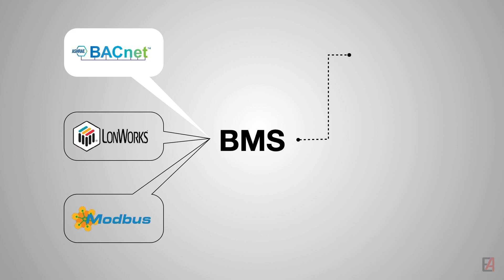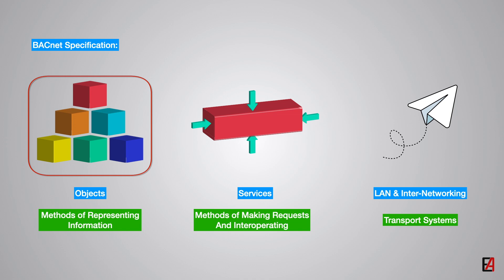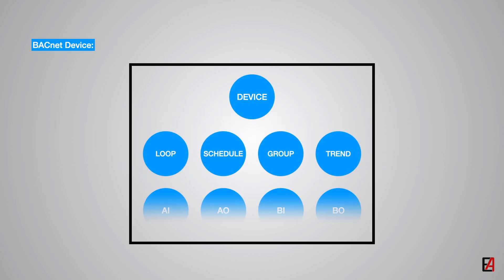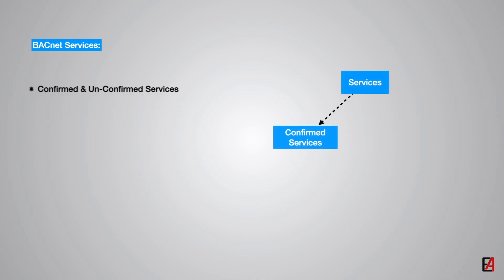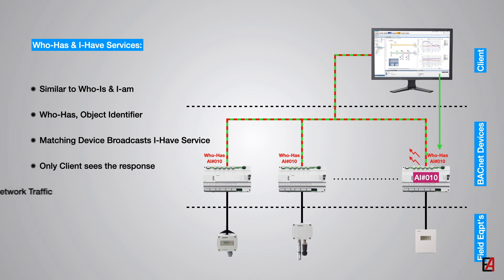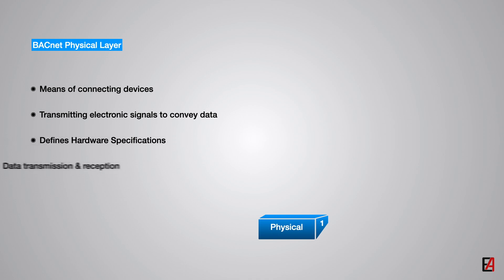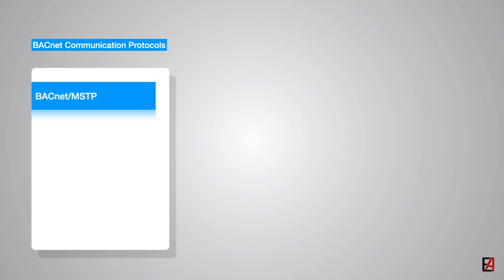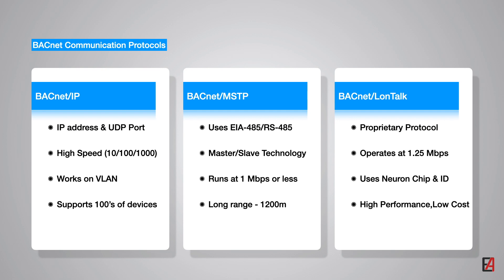BACnet - Introduction to BACnet with Details of BACnet Communication Protocols, Objects & Services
BACnet - Building Automation and Control Networks is the standard communication protocol of BMS developed by ASHRAE. In this video, you will learn about all the BACnet basics starting from the objective go BACnet development to BACnet specification, BACnet Architecture, BACnet LAN Networking Technologies. Also BACnet supported Communication protocols have been explained briefly.

For learning about the Building Management System or the Building automation system please follow the below link:

Building Management System Basics and History with Features

For learning about the Air Handling Unit (AHU) Fundamentals with Cooling Principle and its components please follow the below link:

Air Handling Unit (AHU) Fundamentals with Cooling Principle and its components

For learning about the BMS Monitoring & Control of AHU Components and Sensors please follow the below link:

BMS Monitoring & Control of AHU Components and Sensors

Understanding the concept of Control System - Basics, Open & Closed Loop,  Feedback Control System.